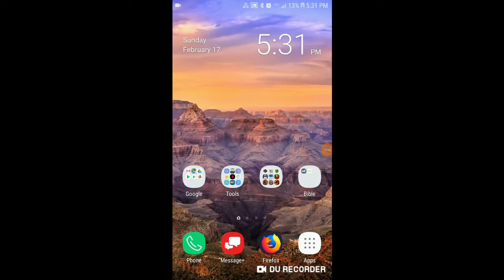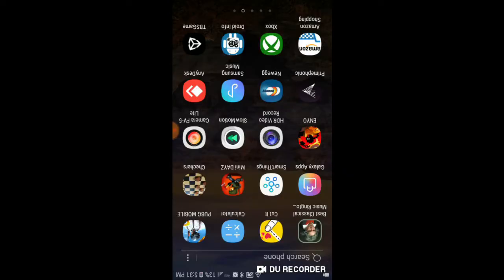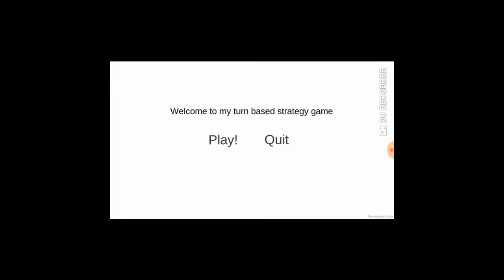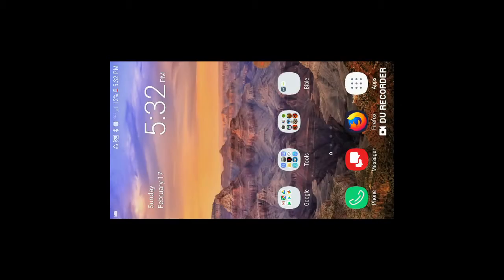Honors Project/Mini Project One Gameplay